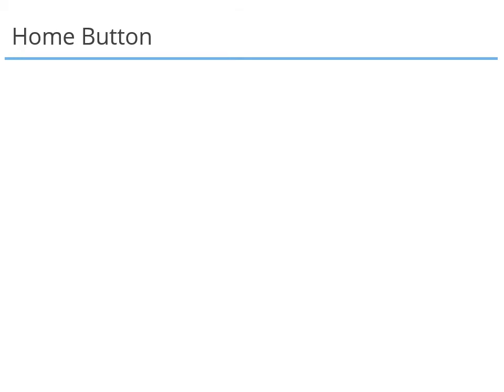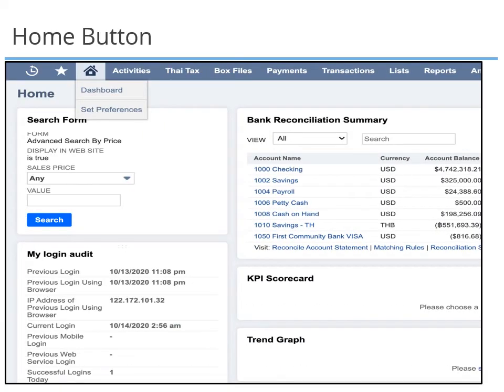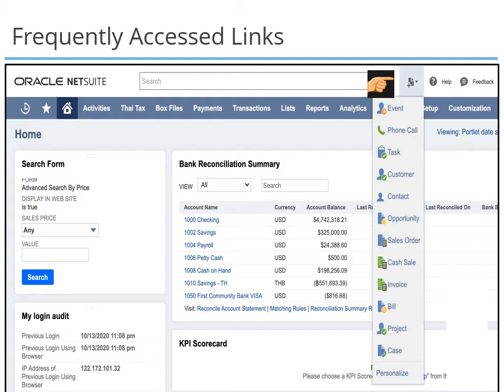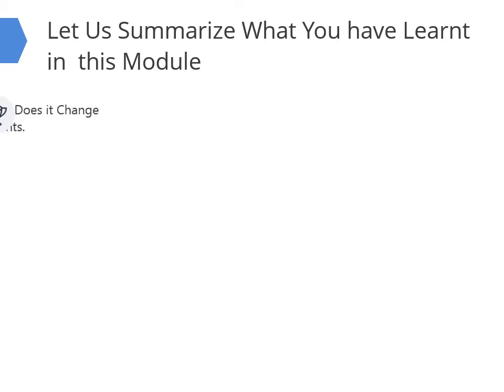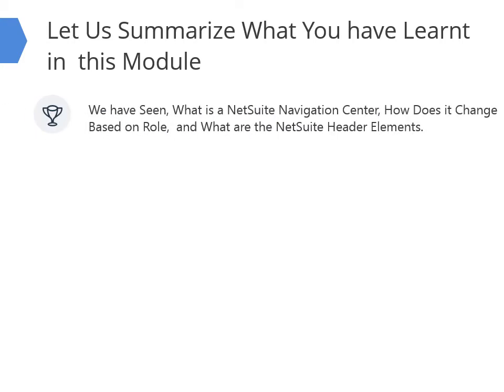How to Create Hyperlink from any Form in Netsuite? SunderS NetSuite E-Learning Vol 1, Mod 4, Vid 4.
How to Create Hyperlink from any Frequently accessed Master or Transaction form in Netsuite ?
How to access the Home Button in Netsuite from any Page ?
How to access the Netsuite Help center from any Page ?
What are help documents available in Netsuite ?
This Video Content has been designed for NetsuiteforBeginners.
SunderS OracleNetSuite CloudERP Foundation E-Learning Series, Volume 1, Module 4, Video 4.
In This video, I have explained some of the Key Features available in Netsuite Navigation Center to increase the productivity for Netsuite Operations. This includes, how to access the NetSuite home button from any page. Also, how to Create the hyperlink page for the frequently accessed Master and Transaction forms through the Create Menu Option in the Netsuite Header Area in the Navigation Center. I have also taken you through how to access the Netsuite Help Center from any page and how the help is Context Sensitive to that Page.  Then I have also taken you through the list of Help documents available in Netsuite as part of Netsuite Help Center.  Then the Video takes you through Netsuite Global Search and how it works within the Netsuite environment and the Quick Search Functionality available and how it can be used for Searching data related to Master and Transaction Details.